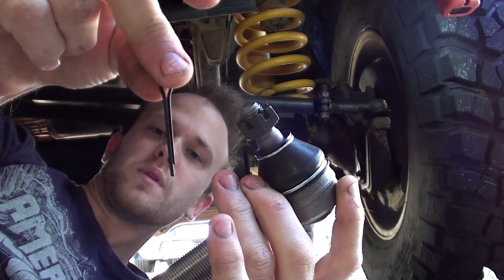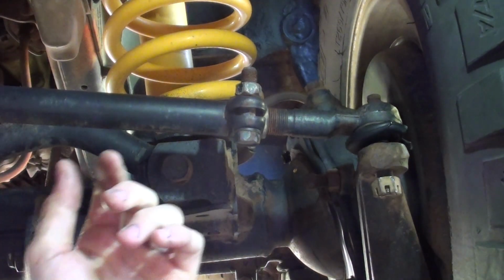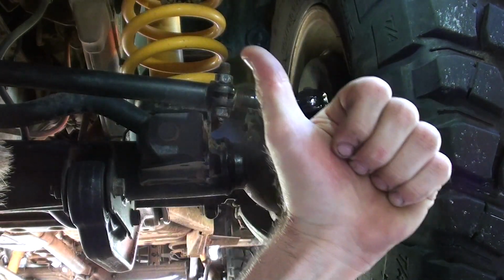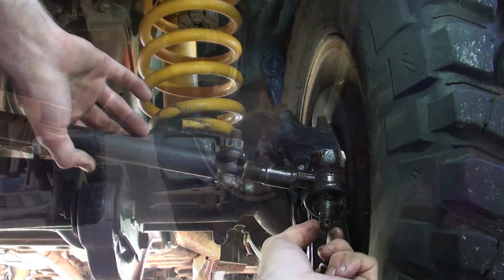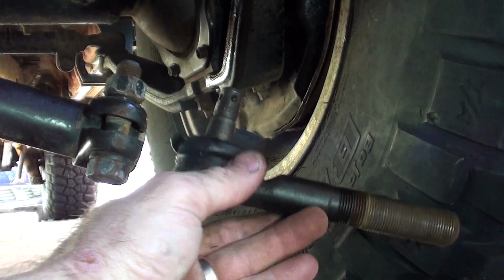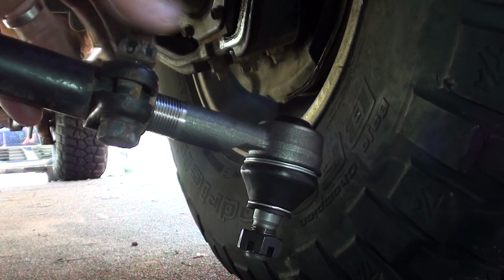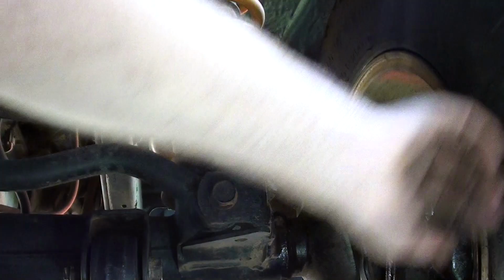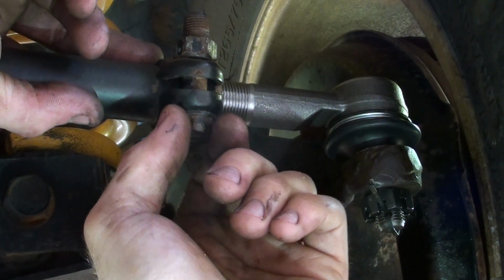How to replace a Tie rod end/Track rod end (How to check the ball joint)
Gday Guys and Gals!

In this video i give you a thorough run through on how to remove/replace a failed tie rod end/track rod end and also how to check the ball joint for play and wear.

After removing the split pin you can loosen the nut off, now the hard bit is getting the ball joint end out of the hub, some are easier than others but you never know what your going to get!

Usually you can use a ball joint breaker which you can get from any auto store but i broke mine getting these tie rod ends out last time so i used the shock method by hitting the hammer on the side of the steering knuckle. If the ball joint is really hard to get out you can heat it with an oxy torche, buy a ball joint breaker or get a bigger hammer haha!

Hope this video helps some of you guys out there with replacing tie rod/ track rod ends.

Cheers, Nick!